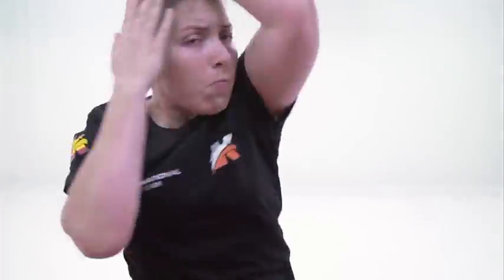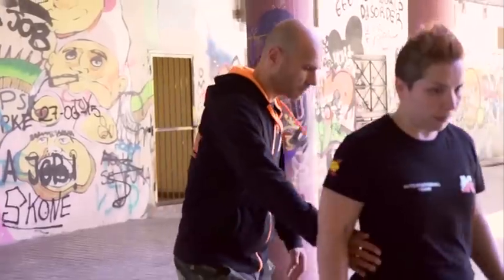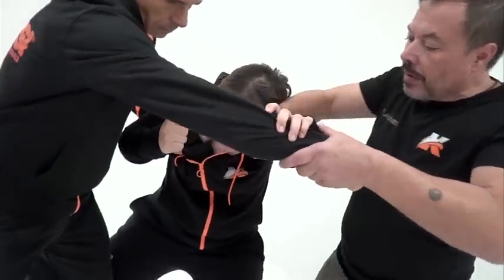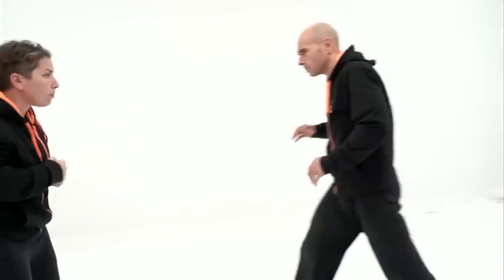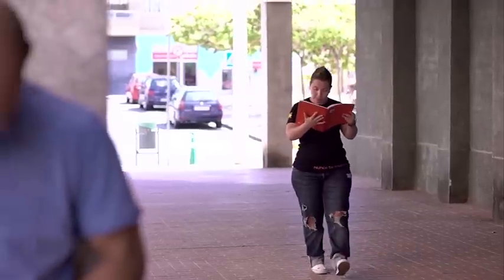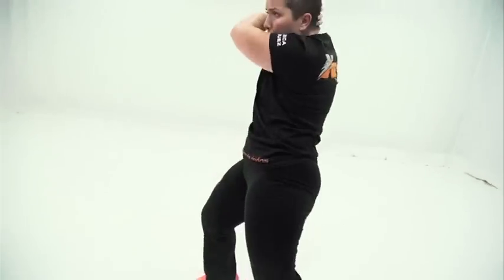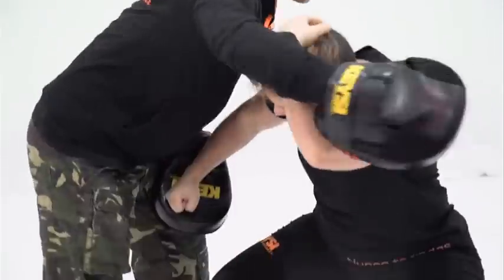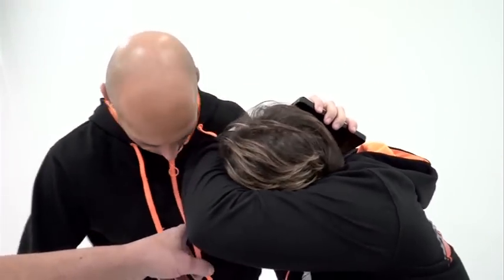Keysi Fighting Techniques. Risk Situations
Justo Diéguez, creator of the revolutionary Keysi Fighting Method, tackles this first video of a complete instructional series, focusing on different sequences of action-reaction in situations of risk. Our natural barriers: hands, arms, elbows, shoulders, skull and legs, help us protect our weakest areas. Properly used, they create a flexible and articulated protective frame, which works for us spontaneously and naturally. That flexibility, together with the body mechanics and its capacity for constant change, give us the ability not only to create a shield around us, but also to use those same tools for the attack. Justo Diéguez provides us with the keys and explanations to deal with grip situations and find the way to get rid of them by applying our hammer blows, Pensaevo, Pensacodo, Pensachoque, knee strikes and low kicks, and using everyday objects that we can use as weapons. The video also analyzes the 3 distances, short, medium and long, as well as the anticipation work. Body mechanics teaches us to react in an explosive manner and reach the proper distance to apply the techniques. To this end, shade training with the Sand Bag and Focus Gloves teaches us to apply each movement in a structured way, so as to understand the way in which each blow fits into a certain situation. We cannot guess what will it happen on the street, but we know just as well that there's always a possibility for the unexpected to happen. In that case, we must have a very instinctive and explosive response capacity, in order to get out of the situation. The video also analyzes the 3 distances, short, medium and long, as well as the anticipation work. Body mechanics teaches us to react in an explosive manner and reach the proper distance to apply the techniques. To this end, shadow workout and sandbag and focus gloves training teaches us to apply each movement in a structured way, so as to understand the way in which each blow fits into a certain situation. We cannot guess what will it happen on the street, but we know just as well that there's always a possibility for the unexpected to happen. In that case, we must have a very instinctive and explosive response capacity so as to get out successfully of this type of situations. Available in english, spanish, french and italian, in Video Download VOD and DVD format
You can read for FREE or download the full article in English, published in our online magazine "Budo International"